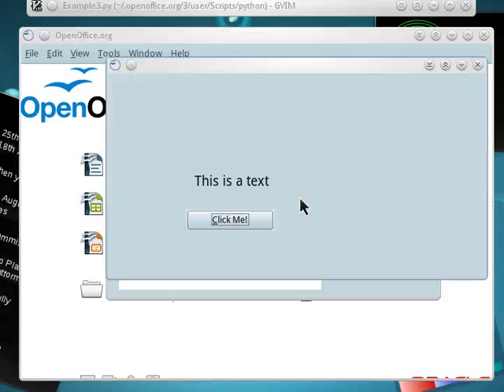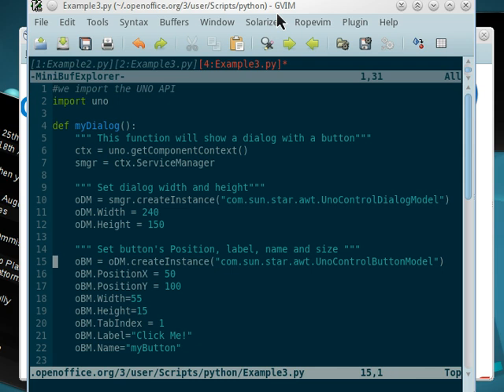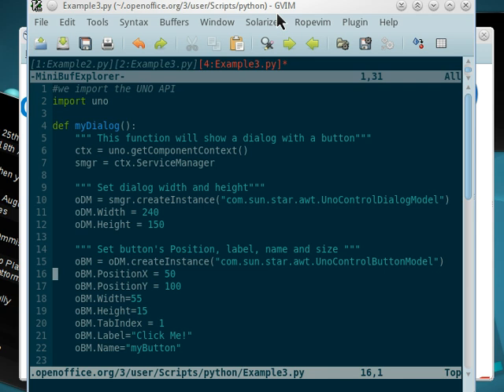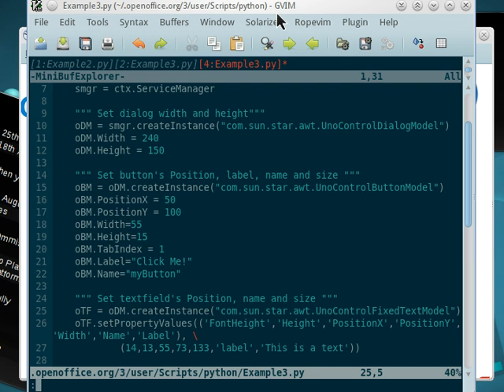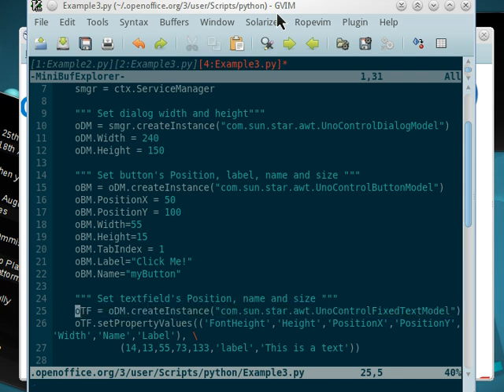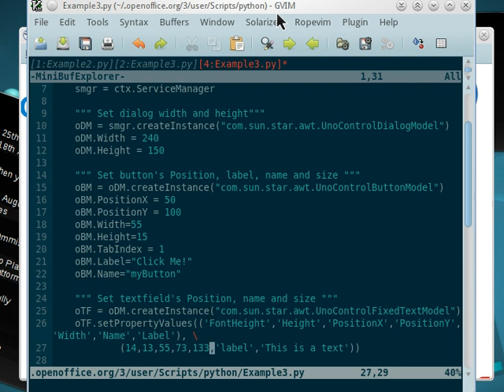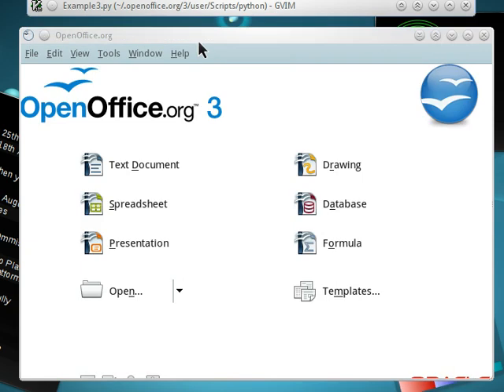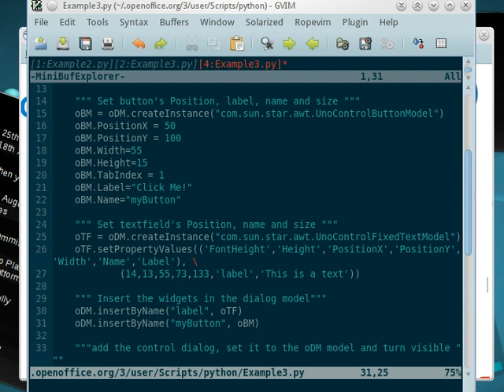3. PyUNO - Working with Labels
Insert text labels on our PyUNO Dialog using the UnoControlFixedTextModel.
Use a list to pass the properties to the widget.

PyUNO is a Python-UNO bridge in OpenOffice which is included on OpenOffice instalations for macro development. It uses the UNO API and has access to many of the OpenOffice objects.